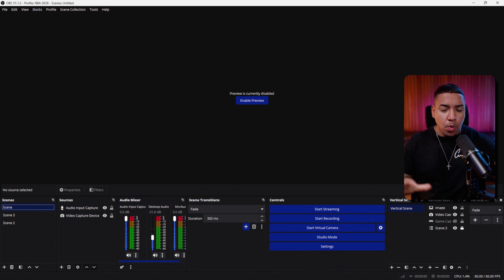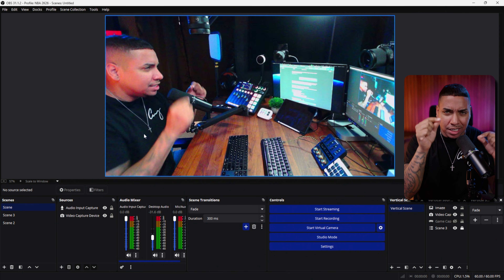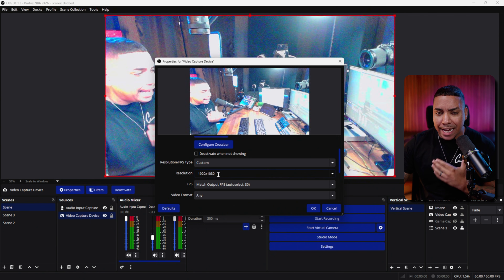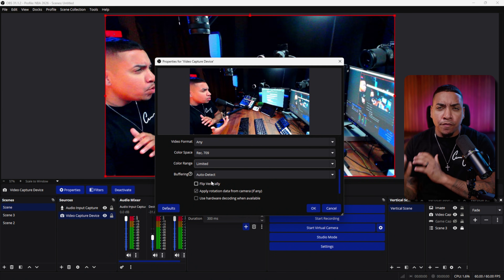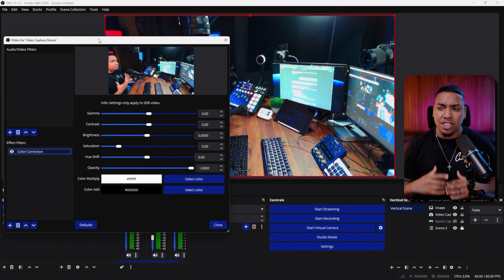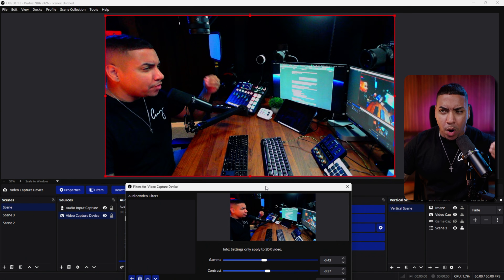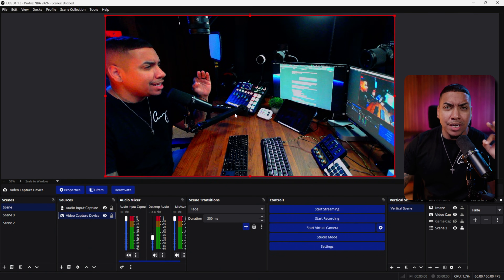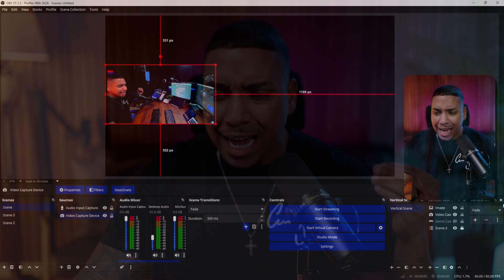Fix Your Bad Webcam in OBS (Looks Way Better Instantly)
Watch This Video Next: How to Use A Phone As a Webcam In OBS For FREE

Webcam I'm using in the video (Amazon)

Curious what gear I use to stream & record?

If you're new to the channel, I’m LAS Curry.

I help streamers learn how to stream less and create more so they can actually grow.

It’s not about doing more but about doing what works.

I started streaming back in June 2019 with a headset mic, a window for lighting, and an old Mac that could barely run OBS. No audience. just a dream and a lot of prayer.

I taught myself everything the hard way and every time I learned something new, I made a video to help someone like you skip the guesswork and grow faster.

Since then:
 • Grew from 0 to 15k subs in my first year on YouTube
 • 14 Million+ humans have watched my videos (mind-blowing)
 • Built a multi–six-figure creator business in 5 years
 • Coached thousands of streamers
 • Created 350+ videos to help streamers grow smarter

How I got here:
 2006 — Fell in love with Gears of War and competitive gaming
 2009 — Started working in insurance for the next 10 years
 2011 — Became a father to my beautiful daughter
 2015 — Built a motivational clothing brand
 2016 — Launched a food biz selling empanadas (yes, they were fire)
 2017 — Helped e-commerce brands grow (mostly Shopify)
 2018 — Got obsessed with content, branding, and digital marketing
 2019 — Started streaming on Mixer and launched this channel (took a chance)
 2020 — Mixer shut down. I quit insurance and went full-time (leap of faith)
 2021 — Got saved on my Xbox and gave my life to Christ (yes, Xbox. Ask me about it.)
2022 — Got baptized. Married my best friend, Shawna. Launched to help creators show up professionally.
 2023–24 — Coached hundreds of creators growing on YouTube
 2025 — Built what I wish I had when I started:
 The 5-Day Streamer Challenge™, the Never Stream From Zero Bootcamp™, and Streamer Academy Pro™ — a complete system for streamers who want to grow, build community, and take this seriously.

If you're still reading this far, please know:

As long as you never quit, stay a student of the game, and keep showing up, you will succeed.

When you’re ready to take the first step in growing your stream, join the 5-Day Streamer Challenge™

And remember: Together, We Can All Thrive.

- LAS Curry